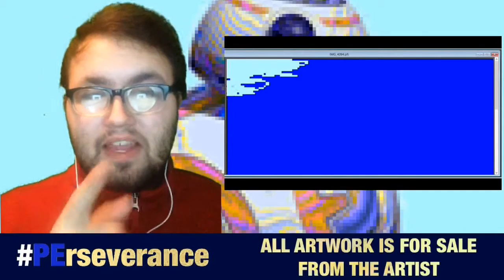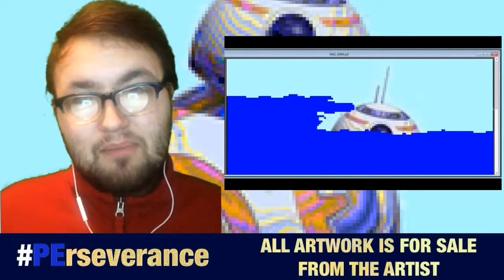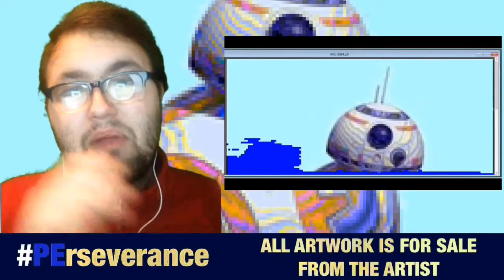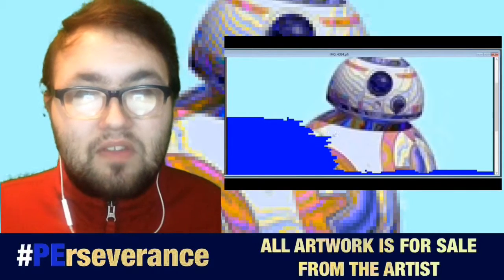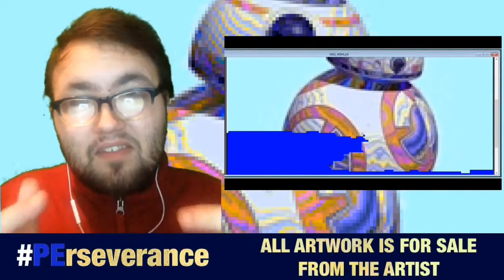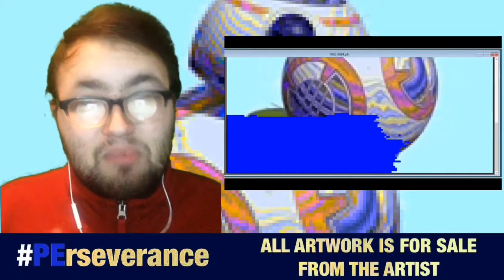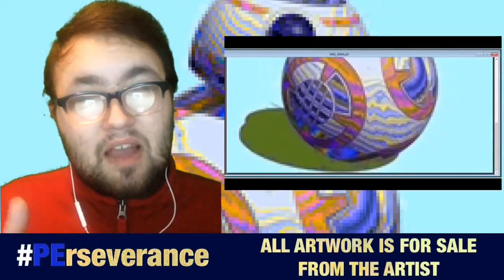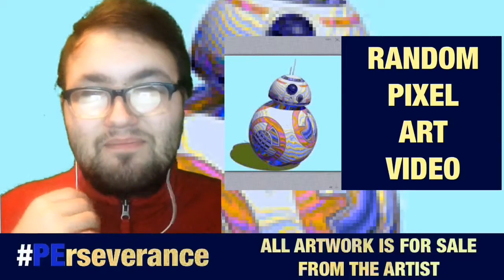BB-8 RANDOM PIXEL ART VIDEO